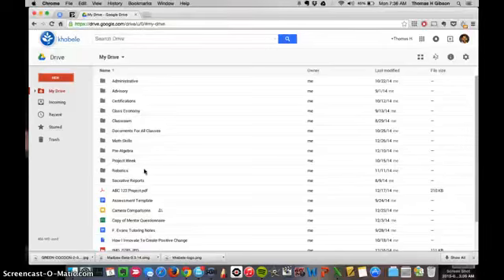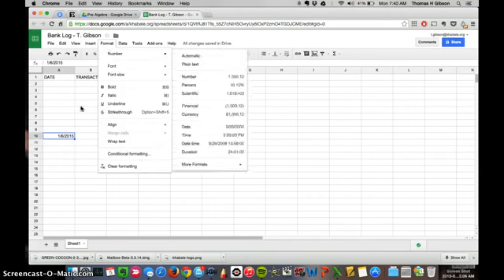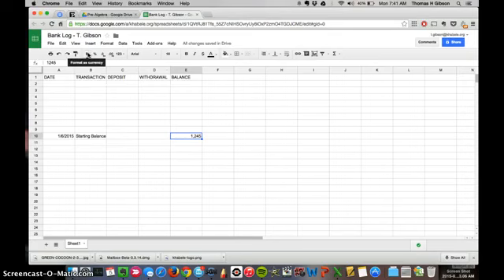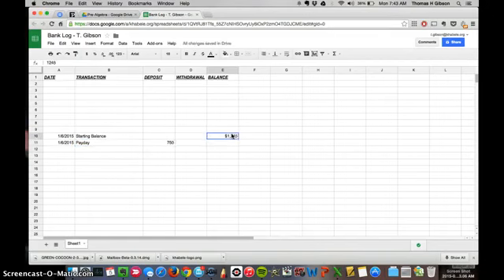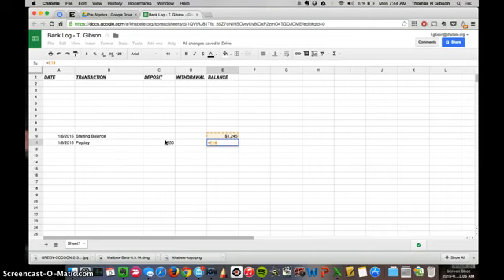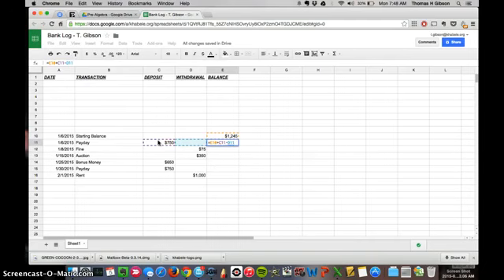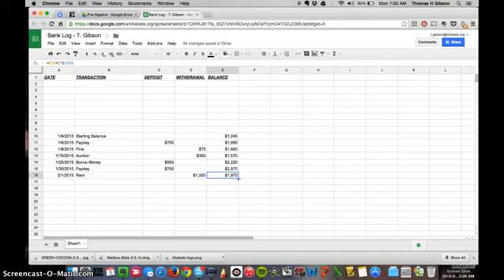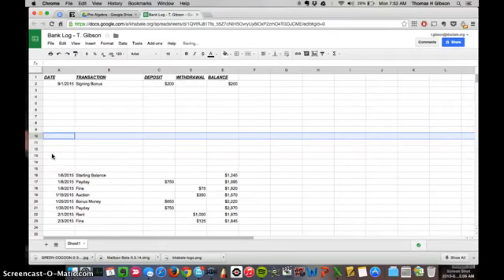Bank logs for you, bank log cash out educational tutorials, ACH logs and bil...